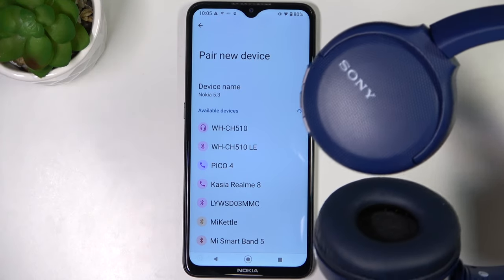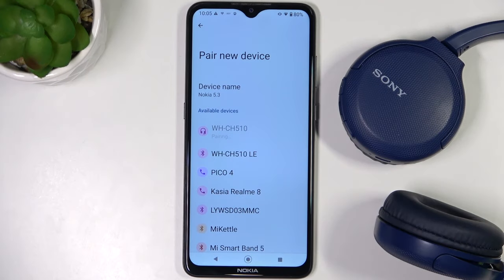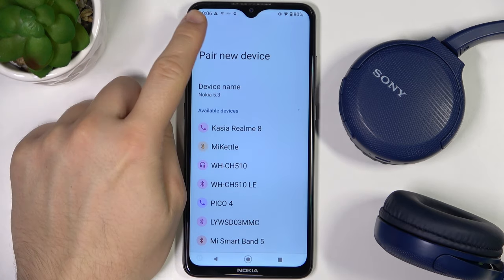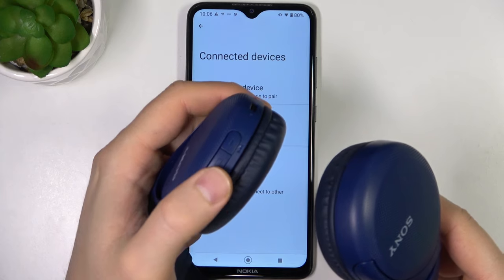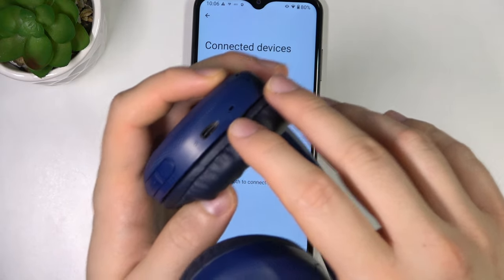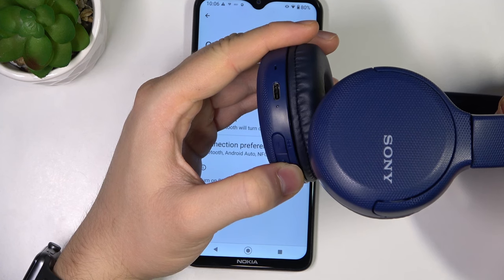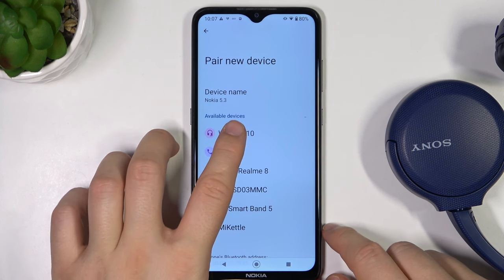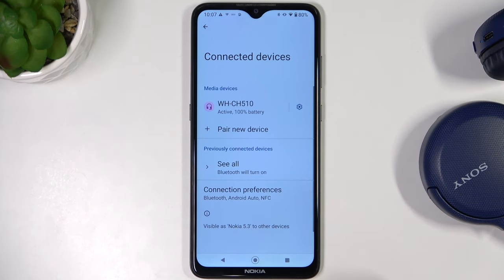How to Fix Connection Problem on Sony WH-CH510?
Make sure that the headphones are charged and turned on. If the battery is low or the headphones are off, you may not be able to establish a connection. Check the distance between the headphones and the device you are trying to connect to. The headphones have a maximum range of about 10 meters, so if you are too far away, the connection may not be stable. Make sure that the headphones are in pairing mode. To do this, press and hold the power button until the indicator light starts flashing rapidly. Reset the headphones by pressing and holding the power button for 10 seconds. This will clear any existing connections and put the headphones back into pairing mode. If you are still having trouble, try restarting your device and the headphones. This can sometimes help resolve connection issues.

How to Fix Connection Issue on Sony WH-CH510? How to Fix Sony WH-CH510?